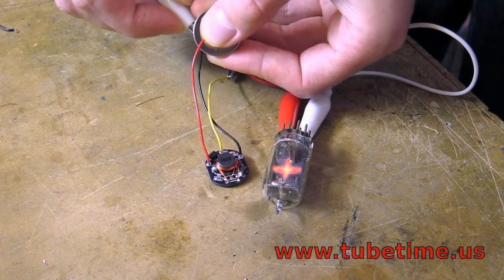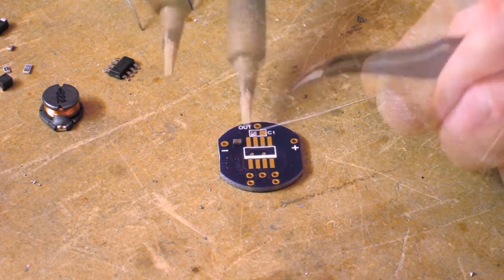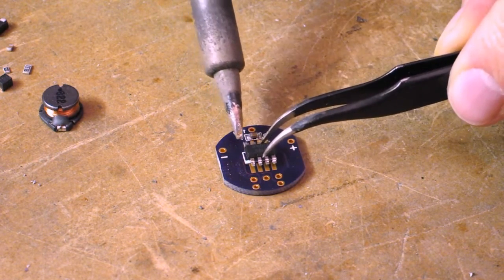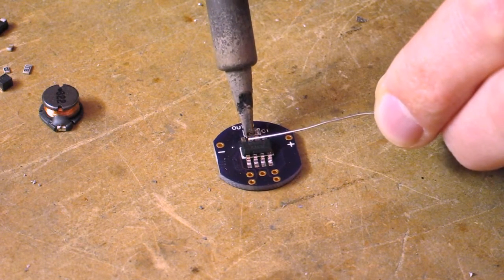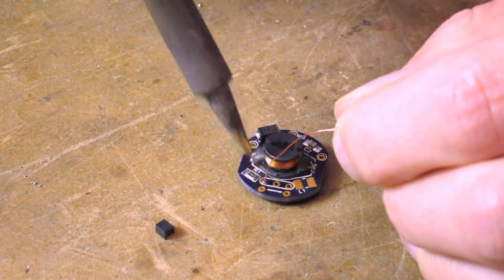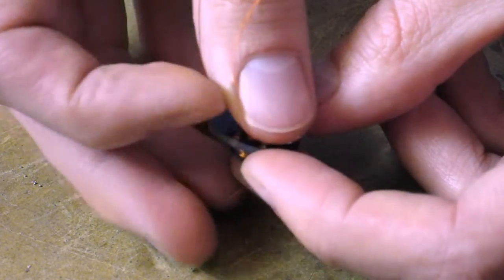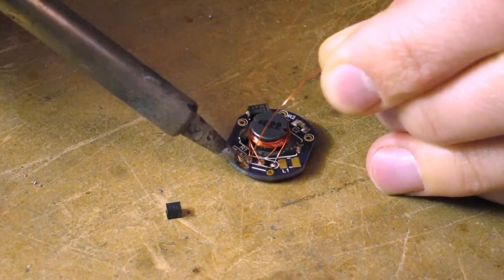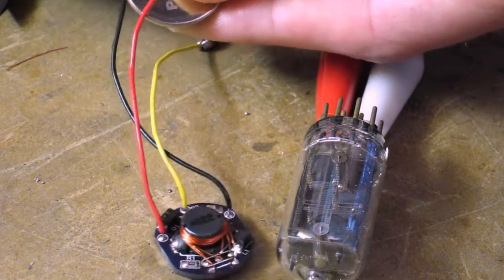Miniature Coin Cell Nixie Tube Power Supply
You can find the OSH Park PCB order link here as well as the schematic and bill of materials.

This device uses an LC resonant converter to boost a 3V coin cell up to approximately 160V which can be used to drive a Nixie tube.

I used a very similar circuit to power my Nixie tube pendant.